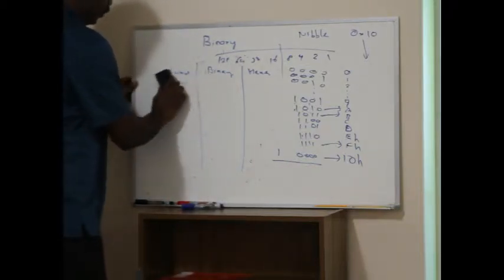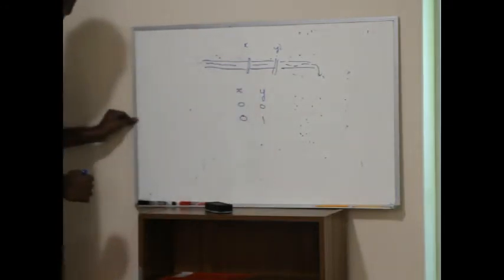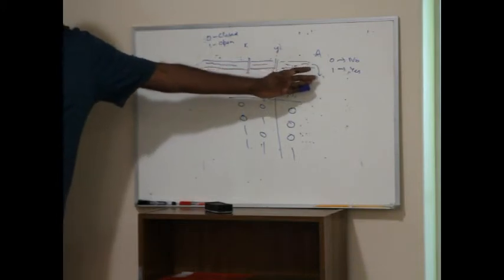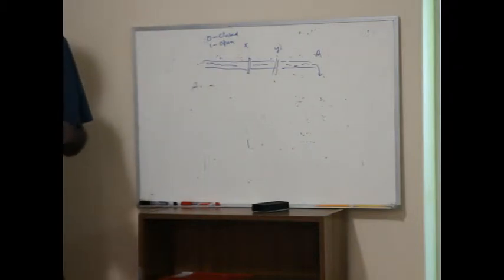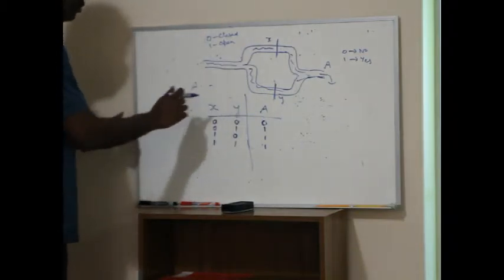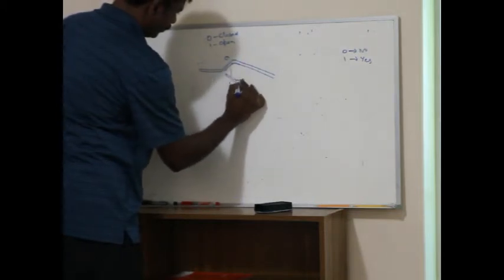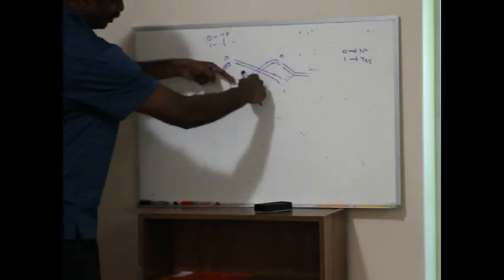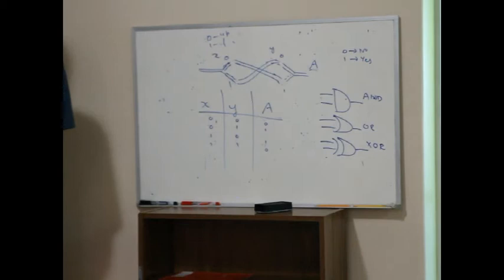Digital Logic: 3 - Intro to Gates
In the summer of 2018, I conducted a summer class for a few middle schools children going into 7th grade. It was on Digital Logic. I was truly amazed by the way the kids picked up the basics and kept pushing me to get into topics I didn't plan on. Their enthusiasm and ability to learn was truly astounding. We started off with the basics on Binary system and ended up building a full-adder circuit in a bread-board with discrete logic gates and 7-segment displays.